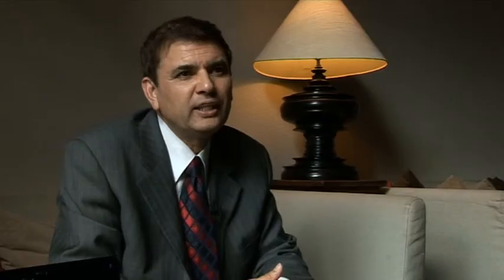Interview with Dr.Tirant Part I.- Products & Psoriasis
Dermatologist presents a new treatment for Psoriasis